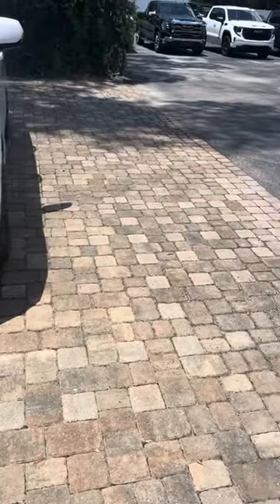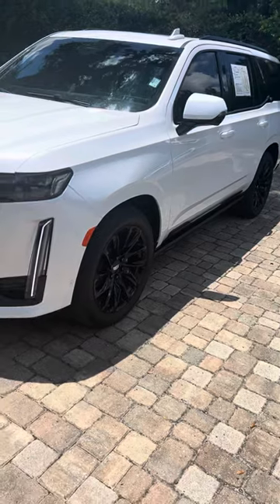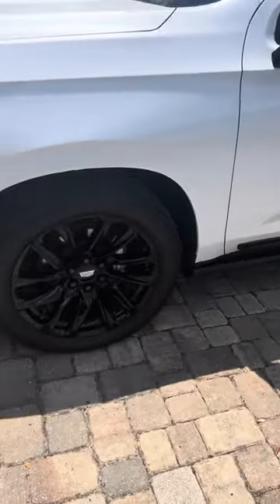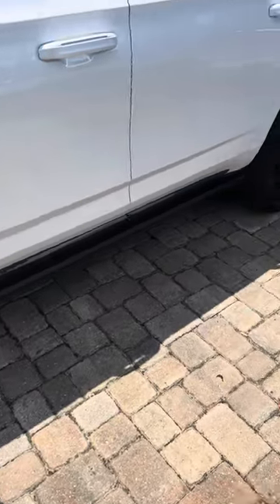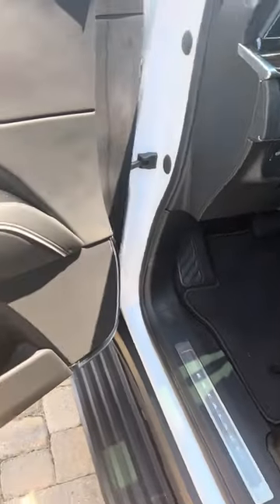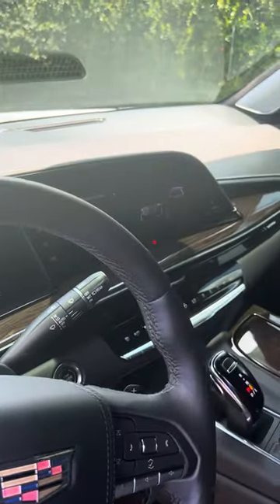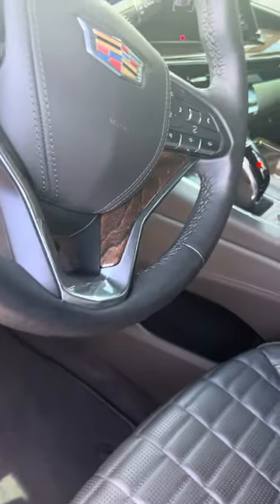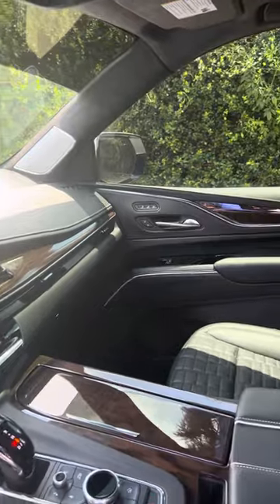VIP Josue Soto